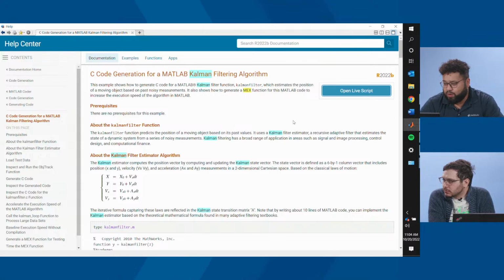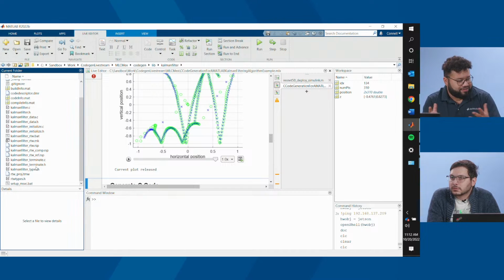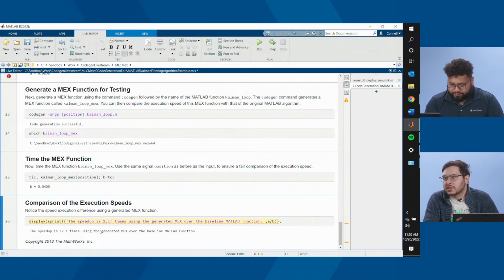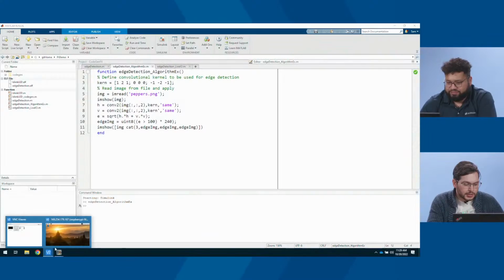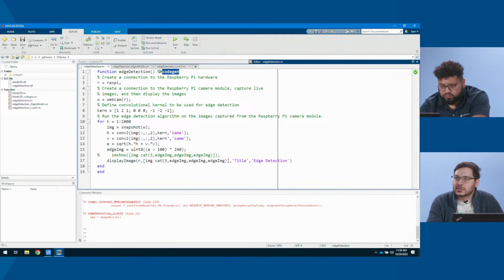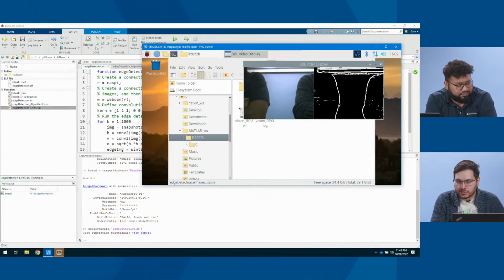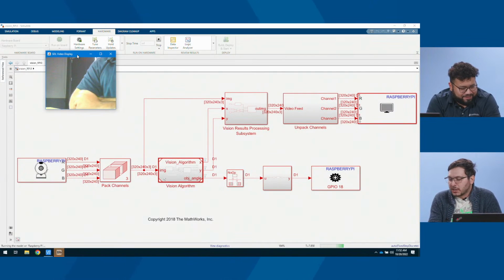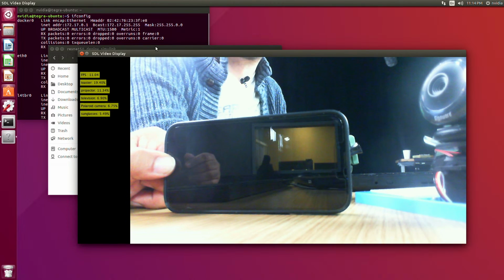Fundamentals of Code Generation from MATLAB and Simulink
Watch live as Sam Reinsel and Connell D’Souza walk through the fundamentals of code generation from MATLAB and Simulink.

We’ll walk you through the latest and greatest tips and tricks to help you take your MATLAB and Simulink Algorithms to hardware – from prototyping to implementation. We’ll also show you how to program Raspberry Pi’s and NVIDIA Jetson’s using MATLAB and Simulink and Hardware Support Packages with a single button click.